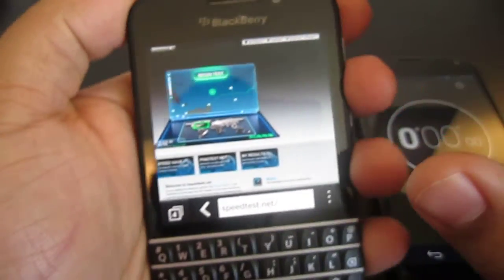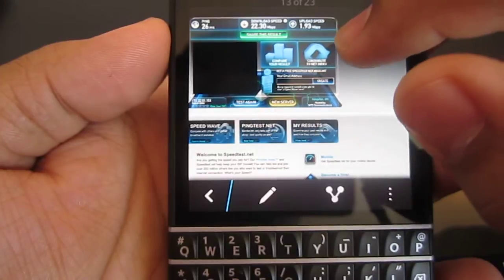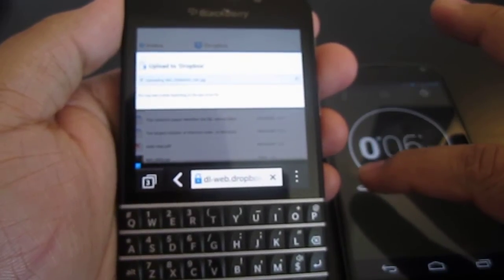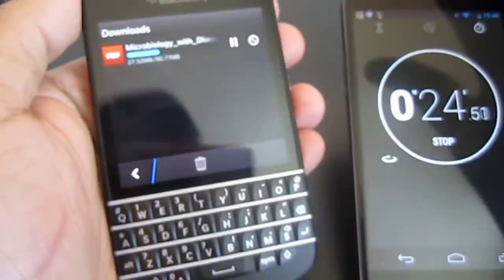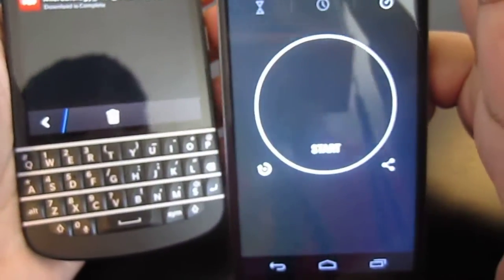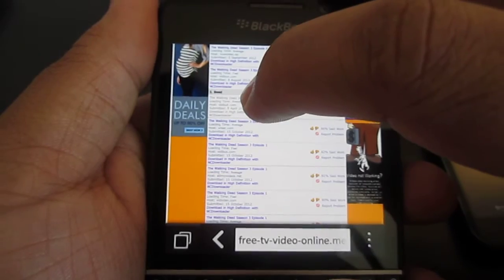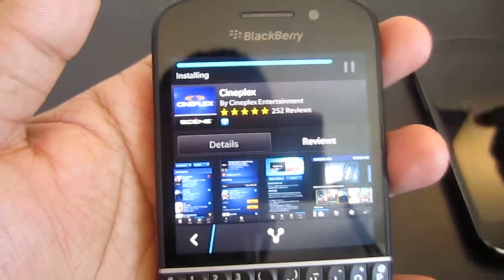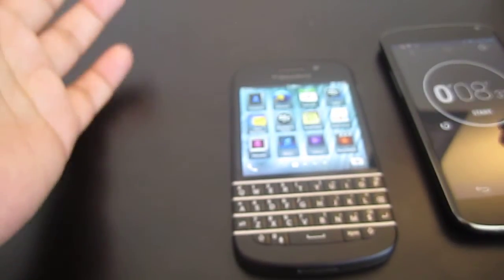Blackberry Q10 LTE speed test download/upload(MUST WATCH!!!)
Blackberry Q10 smartphone download and upload speed gets tested, a couple of tests are done to measure how fast and slow downloading and upload is on the blackberry q10 over Wifi. Downloading of books,videos,apps is tested over wifi so it will be more stable to test the capability of the q10 wifi card on board. blackberry q10
Blackberry internet lte speed test